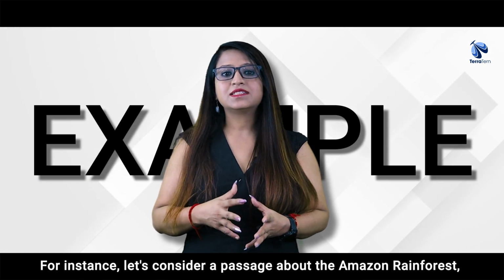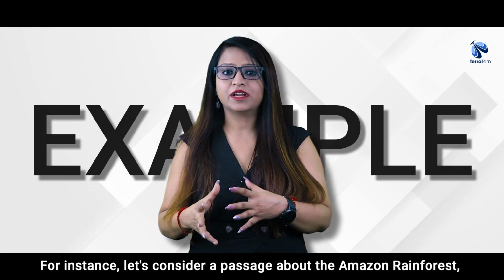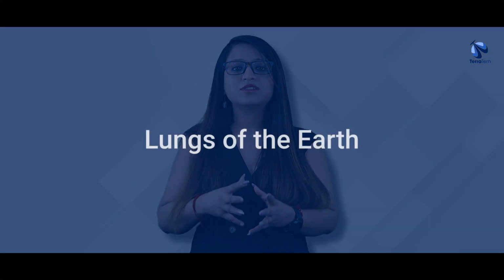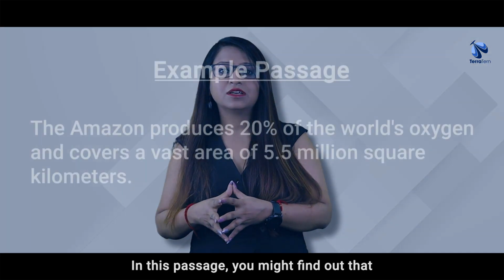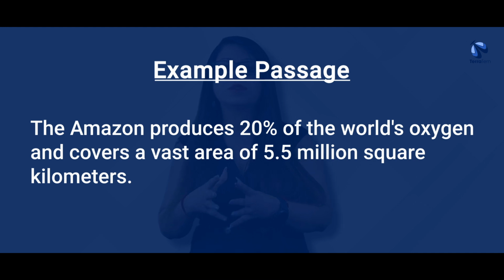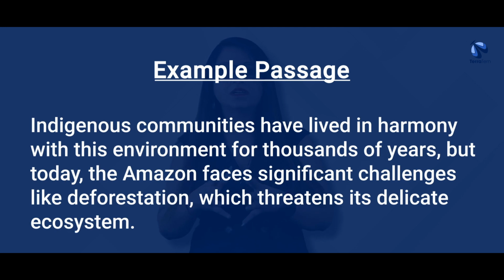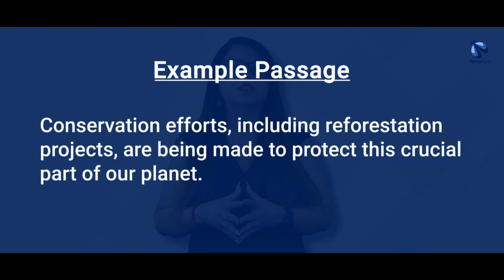Want to Master IELTS Reading? Watch This Now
You are watching ''Want to Master IELTS Reading? Watch This Now" now!

Are you struggling with the Short Answer Questions in the IELTS Reading section? In this video, we break down powerful strategies to help you master these tricky questions and boost your IELTS Reading score! 📚✍️

Learn how to quickly locate key information in the passage, identify relevant details, and manage your time effectively. We’ll guide you through practical tips and step-by-step examples to tackle short answer questions with confidence. Whether you're preparing for the Academic or General Training IELTS, these strategies will give you the edge you need to succeed.

👉 Key Takeaways:
🔹Understanding the format of Short Answer Questions.
🔹Skimming and scanning techniques.
🔹Common pitfalls and how to avoid them.
🔹Real-life practice questions with solutions.

👉 About us -
TerraTern began with a vision to address the unregulated and fragmented Immigration and Study Abroad market. By prioritizing accuracy, accessibility, and user-friendliness, we quickly gained traction. As our platform grew, so did its influence. To meet the need for personal assistance, we expanded our services to include personalized consultations and visa specialist support. This milestone empowered people to navigate the visa process with confidence and ease.

From our humble beginnings to our current status as a trusted industry authority, TerraTern remains committed to simplifying the visa process and helping people achieve their dreams without unnecessary obstacles. Join us as we continue our journey towards a brighter and simpler future for immigration advice.

📞 *Book Free Counselling Session  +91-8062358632*

⏱️ Timestamps -
00:00 - Intro
00:12 - IELTS Reading Understanding
00:23 - Sentence Completion Questions
00:37 - Example
01:20 - Short Answer Question
01:42 - Tips
02:26 - Conclusion